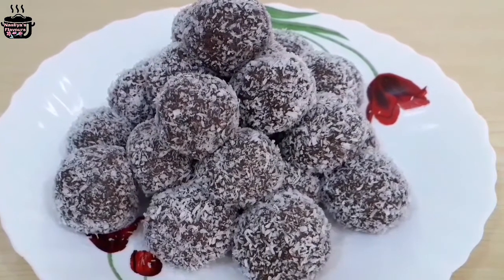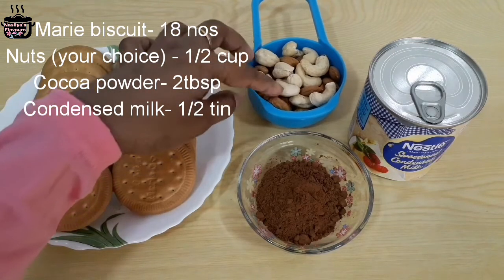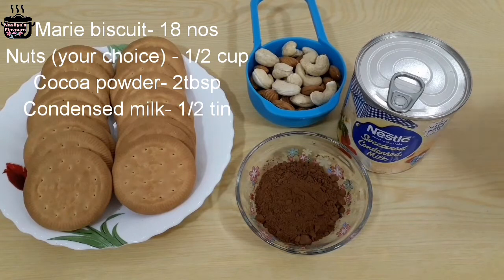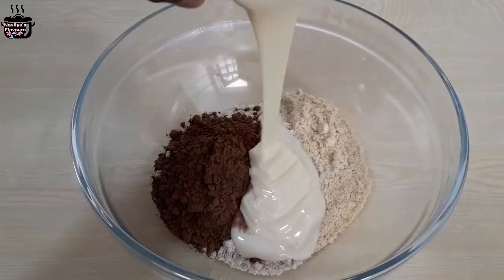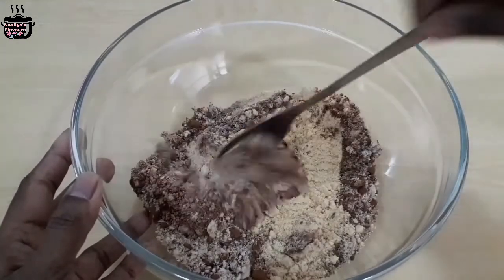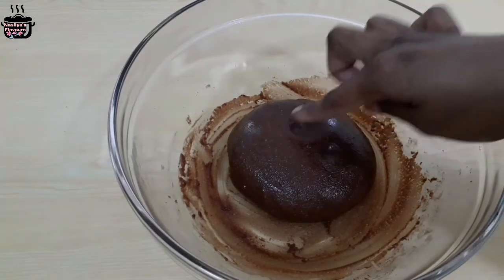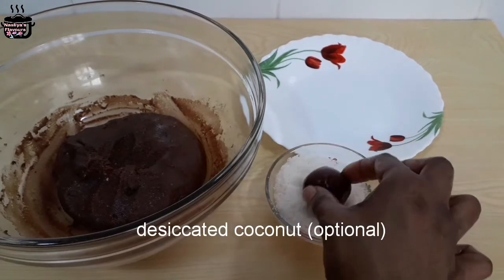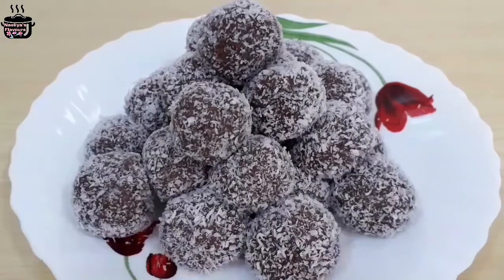കുട്ടികൾക്ക് എളുപ്പത്തിൽ ഉണ്ടാക്കിക്കൊടുക്കാൻ പറ്റിയ sweet | Chocolate ball | Nasliya's Flavours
Ingredients
Marie biscuit- 18 nos
Nuts (badam&cashew nuts) - 1/2 cup
Cocoa powder- 2tbsp
Condensed milk- 1/2 tin

For garnish
Desiccated coconut

You can take any biscuit & nuts